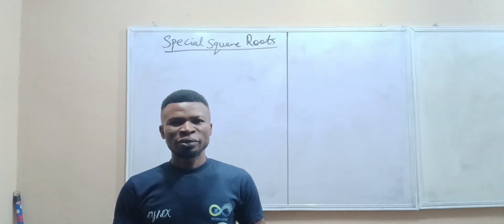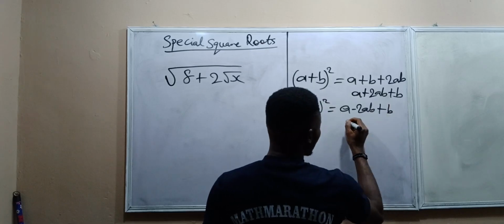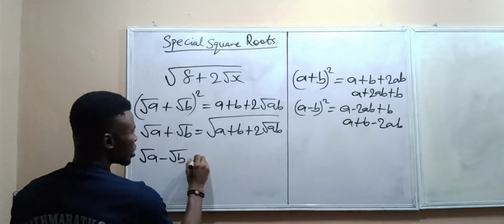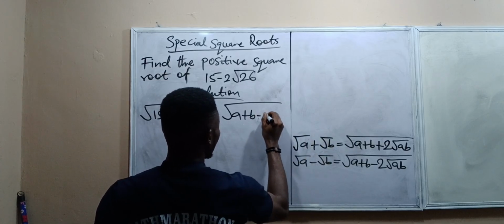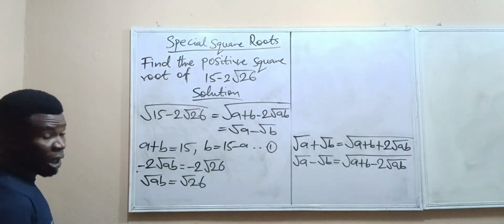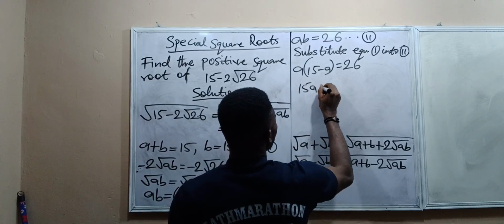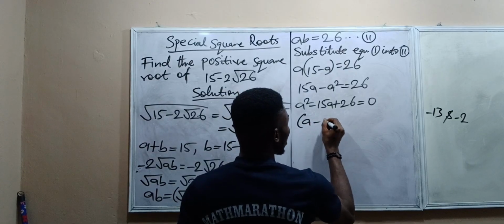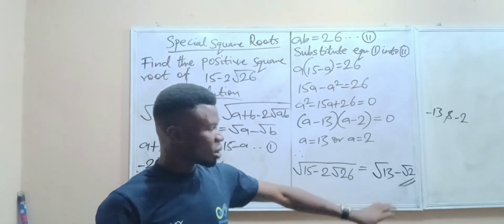How to Simplify √(15 - 2√26) | Step-by-Step Solution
In this video, we’ll walk you through the process of simplifying the expression  √[15 − 2√26]   into a more manageable form. Learn how to break down complicated square roots and understand the step-by-step process of simplifying nested radicals. This is a great example of simplifying square roots in further mathematics. Whether you're preparing for exams or just interested in learning more about square roots, this tutorial is for you!